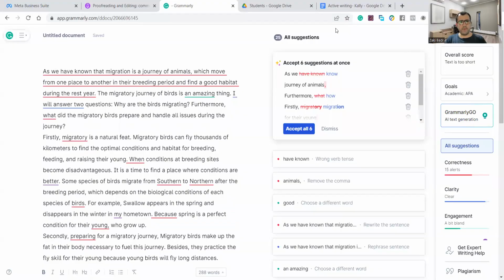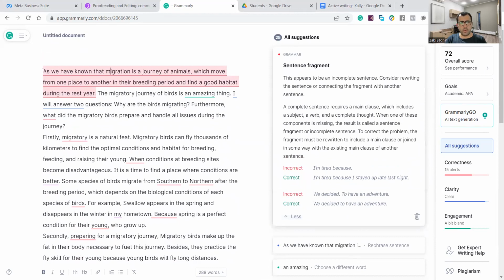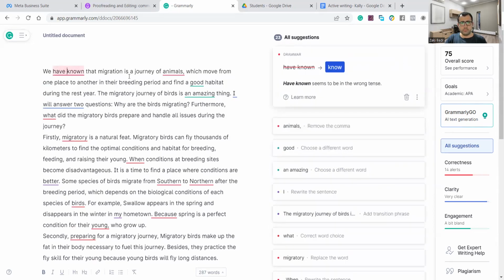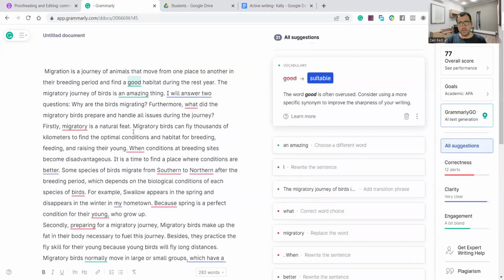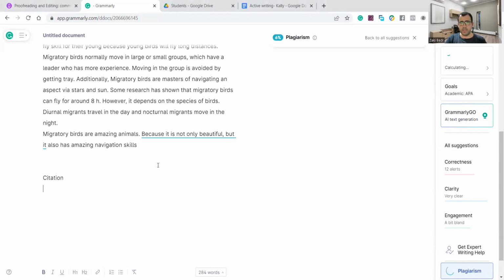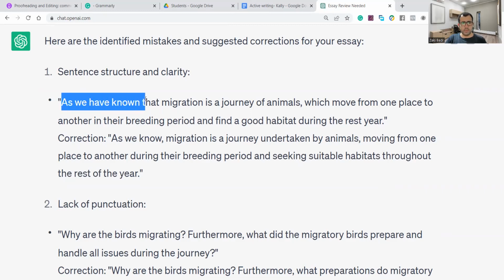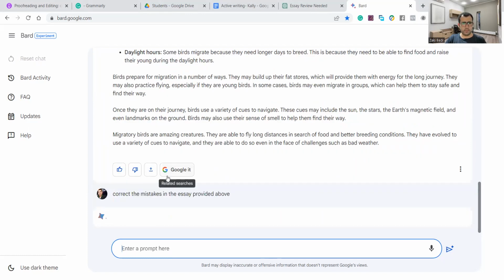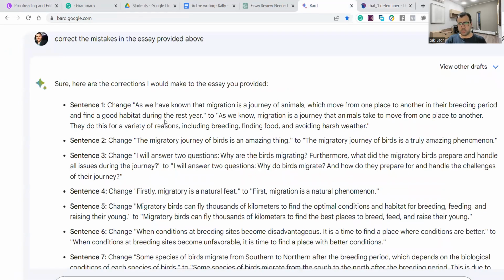How to Use AI in Proofreading and Editing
Using AI in proofreading and editing can greatly enhance the accuracy and efficiency of the entire process. AI technologies, such as natural language processing (NLP) and machine learning, offer powerful tools to help identify errors, improve writing style, and enhance overall clarity in written content. Here's a short guide on how to leverage AI for effective proofreading and editing:

Automated Spell and Grammar Checks: AI-powered proofreading tools can automatically detect and correct spelling and grammar mistakes. These tools employ advanced algorithms to compare text against a vast database of language rules and patterns, significantly reducing the likelihood of oversight or oversight errors.

Contextual Suggestions: AI can provide suggestions for improving sentence structure, word choice, and overall clarity. By analyzing the context and semantic meaning of the text, AI algorithms can offer specific recommendations to enhance the writing style, eliminate repetitive phrases, or suggest alternative vocabulary options.

Style and Tone Analysis: AI can assist in maintaining a consistent style and tone throughout the written piece. It can detect deviations in tone, such as inappropriate humor or overly formal language, and provide insights on how to adjust the text to align with the intended style or audience.

Plagiarism Detection: AI-powered plagiarism checkers can compare written content against a vast database of published works to identify potential instances of plagiarism. By flagging similarities and providing detailed source references, these tools help ensure the originality and integrity of the content.

Editing Efficiency: AI can expedite the editing process by automating certain tasks. For example, it can highlight potential inconsistencies, such as inconsistent hyphenation or capitalization, saving time and effort for human editors.

Training and Learning: AI systems can be trained on specific style guides, writing preferences, or domain-specific terminology to improve their accuracy and relevance. By providing feedback and corrections, human editors can fine-tune the AI models over time, creating a symbiotic relationship that enhances both efficiency and quality.

While AI can be a valuable assistant in proofreading and editing, it is important to remember that human oversight and judgment remain essential. AI tools should be used as aids to enhance the editing process, and final decisions should always be made by human editors who can consider the context, intention, and overall impact of the written content.
إن كنت غير منتسب ( عضو داعم)  للقناة
تقدر تنتسب ب 150جنيه مصري / الشهر (حوالي 5 دولار)  وتقدر تلغي اشتراكك في اي وقت.
(هذة الميزة فقط للمنتسبين لقناة اليوتيوب حصص اونلاين online lessons)
اضغط على الرابط التالي لمعرفة المزيد

 اهم المزايا المقدمة للمنتسبون:
1- كورسات انجليزية مسجلة مخصصة للمنتسبون والماتريال (الكتب+  ملفات الصوت) الخاصة بالكورس تعُطى مجاناَ
2- امتحانات تحديد المستوى مجاناَ
3- كوبونات خصم اضافية لكورساتي المسجلة على يوديمي تحت اسم  Zaki Badr
4- متابعة الكورسات المسجلة عبر الواتس والرد على اسئلة الطلاب الخاصة بالكورس
5- سيتم الاتفاق على عمل محاضرة اسبوعياَ للرد على اسئلتكم عبر Zoom

مقدمة عن مستر زكى بدر
 حاصل على شهادة مدرب معلمين اللغة الانجليزية  Train The Trainer من جامعة كامبريدج
واتس اب مخصص لمتابعة جروب المنتسبين
بعد الاشتراك، ارسل رسالة واتس الى هذا الرقم مع كتابة اسم ملف الشخصي على اليوتيوب